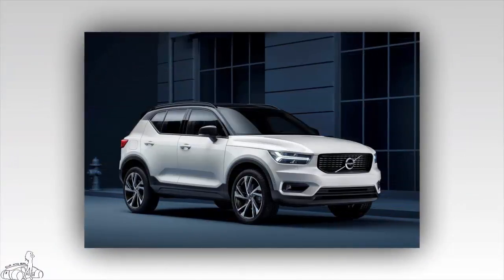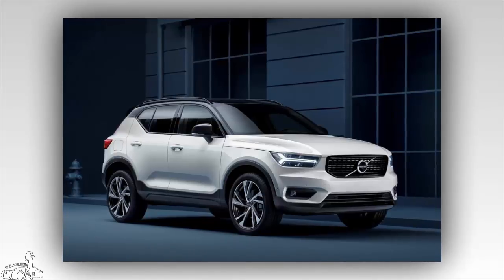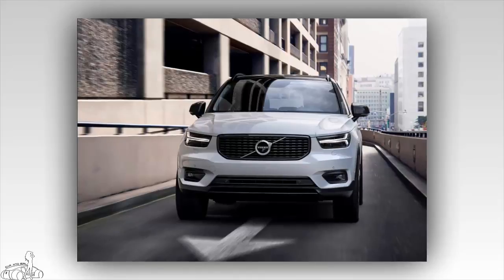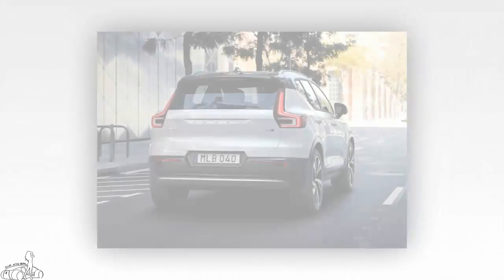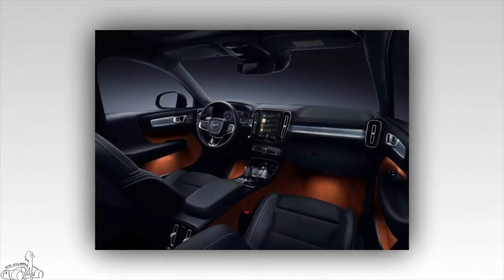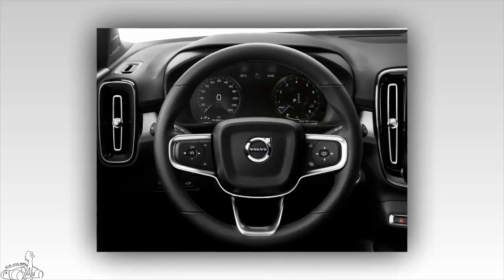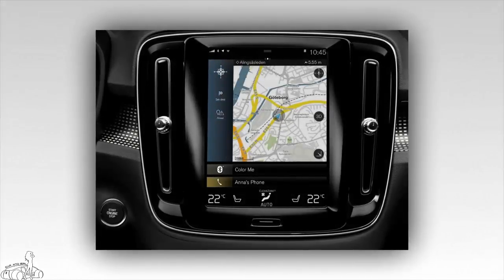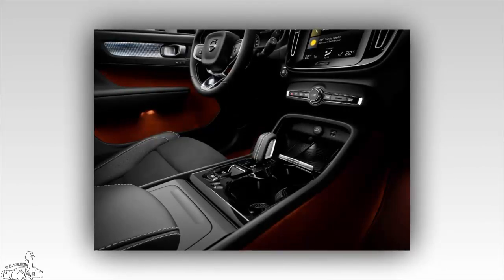Volvo XC40-Challenge Audi Q3 | YOURCAR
Volvo XC40-Challenge Audi Q3
The Volvo's XC40 is a matured all-rounder, threatening the small crossover segment, which already has the Audi Q3 and BMW X1